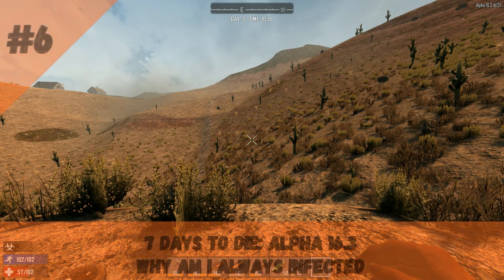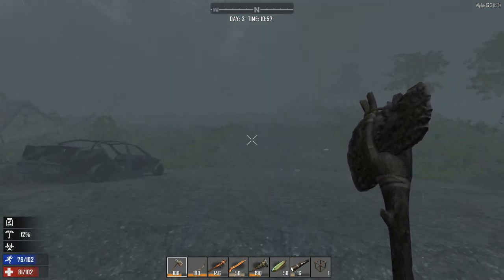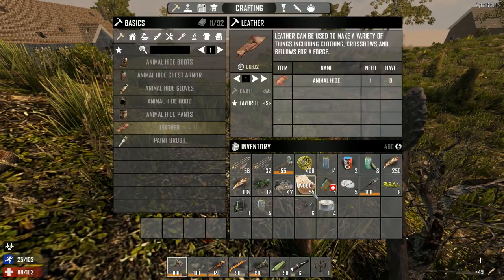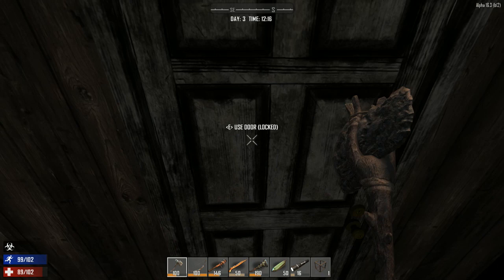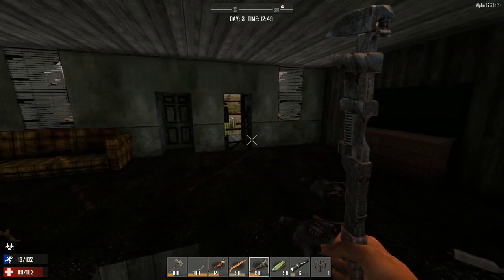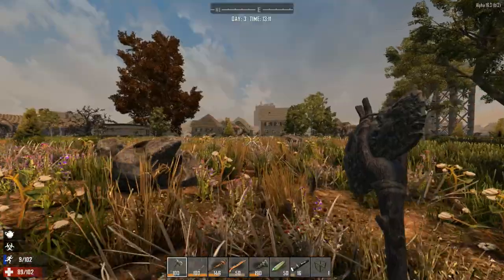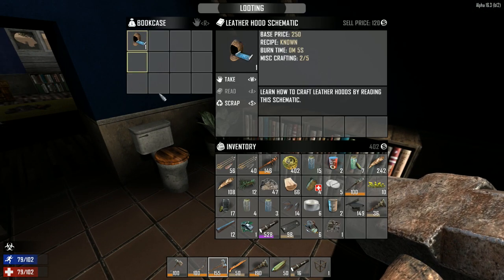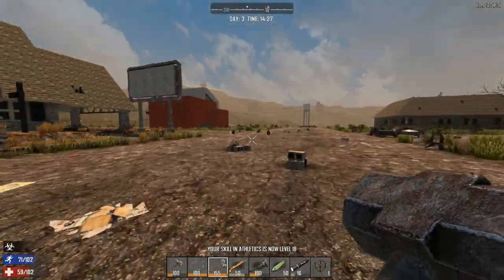7 Days to Die: Alpha 16.3 #6 "Why Am I Always Infected"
I do not know why but it seems we are always infected so we are headed into the big city to see if we can find some antibiotics before we die of infection. Hope you enjoy the episode. Love you guyz!